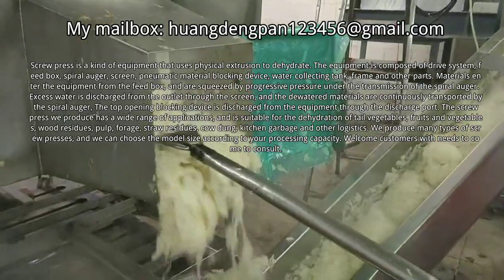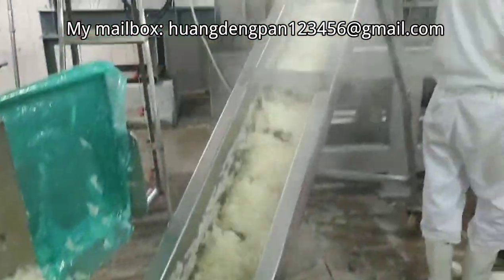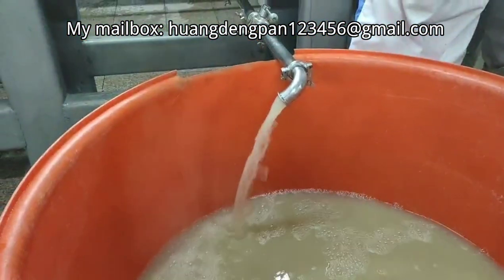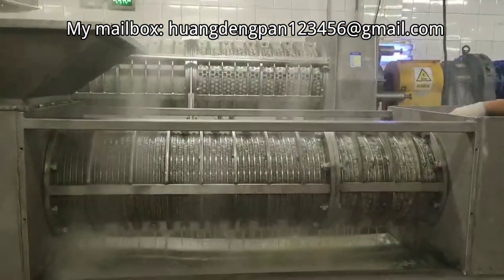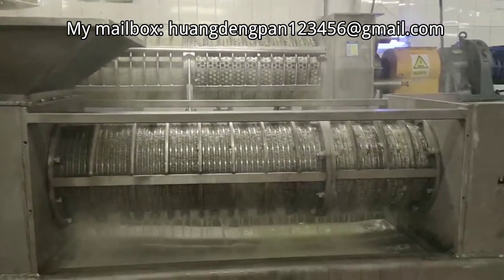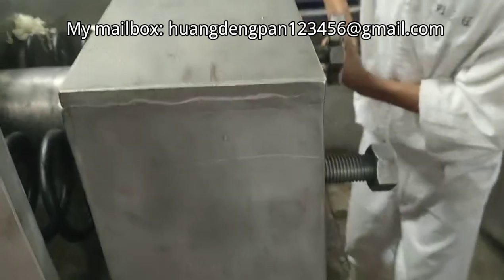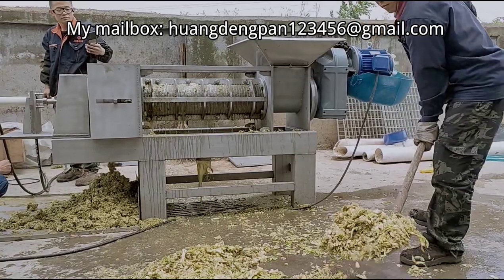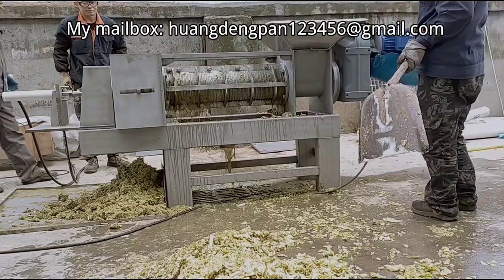Screw press, tail vegetable dehydrator, cabbage juicer, vegetable juicer, squeeze dehydrator螺旋壓榨機脫水機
Screw press is a kind of equipment that uses physical extrusion to dehydrate. The equipment is composed of drive system, feed box, spiral auger, screen, pneumatic material blocking device, water collecting tank, frame and other parts. Materials enter the equipment from the feed box, and are squeezed by progressive pressure under the transmission of the spiral auger. Excess water is discharged from the outlet through the screen, and the dewatered materials are continuously transported by the spiral auger, The top opening blocking device is discharged from the equipment through the discharge port. The screw press we produce has a wide range of applications, and is suitable for the dehydration of tail vegetables, fruits and vegetables, wood residues, pulp, forage, straw residues, cow dung, kitchen garbage and other logistics. We produce many types of screw presses, and we can choose the model size according to your processing capacity. Welcome customers with needs to come to consult.